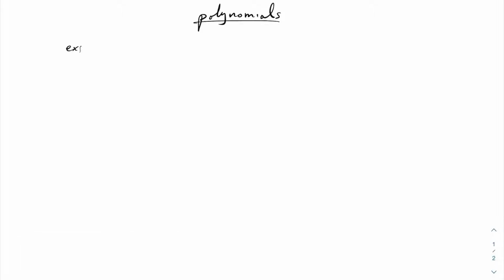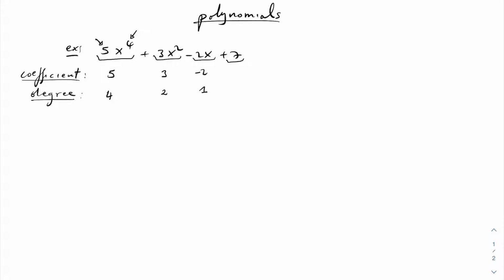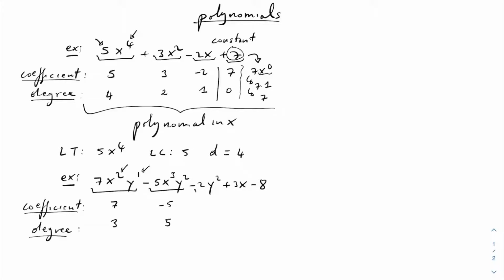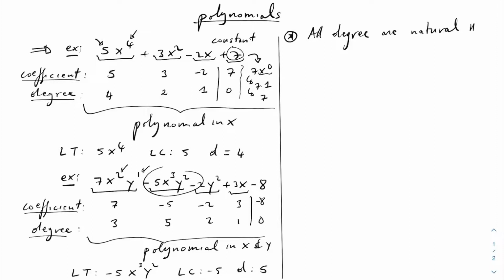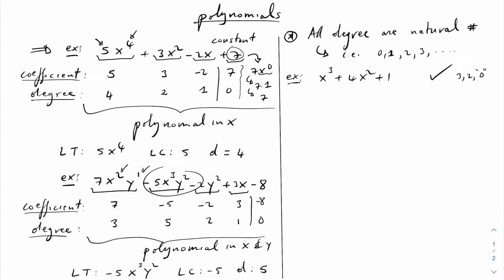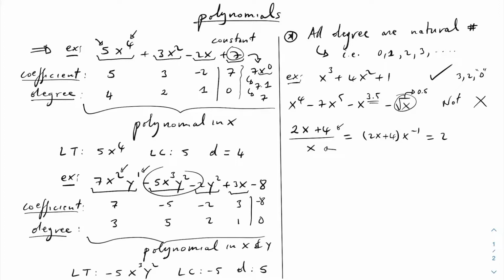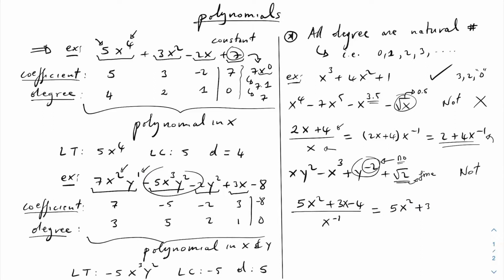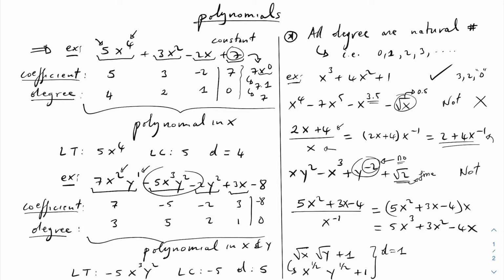Note 4: What are Polynomial Expressions? | Light Mode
Hey guys, in this note I show you what polynomial expressions are covering a lot of examples while explaining concepts like the leading term, leading coefficient, degree and standard form.